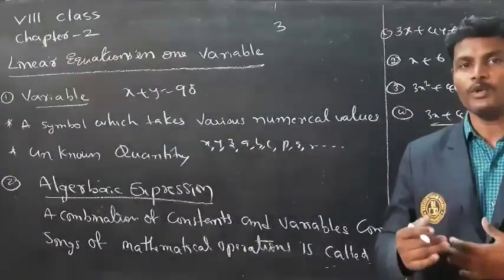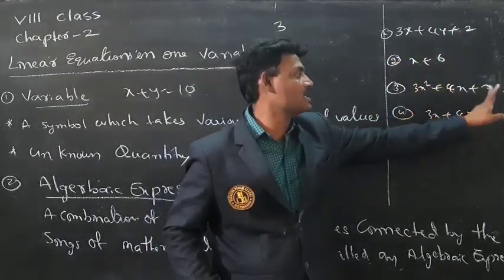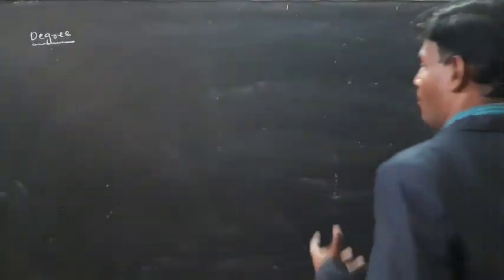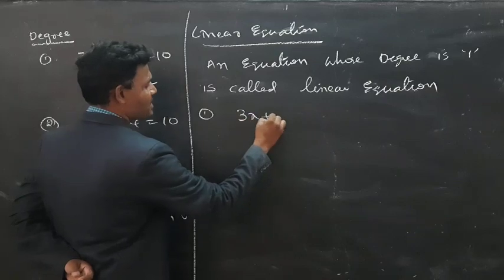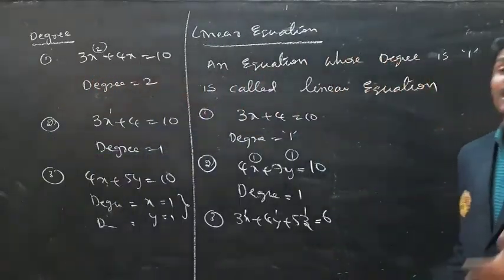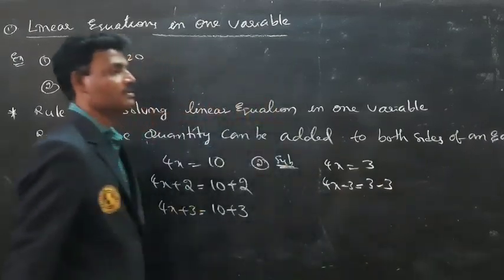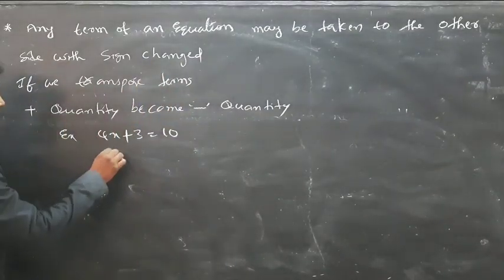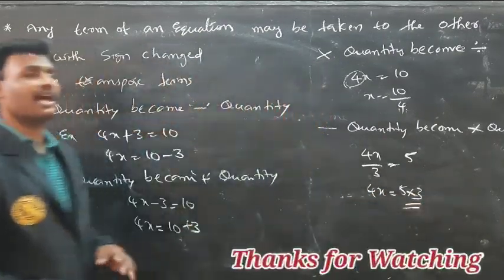LINEAR EQUATIONS ON ONE VARIABLE | PART-1 | CLASS 8 | KAKATIYA PUBLIC SCHOOL NZB | JAGDEESH SIR